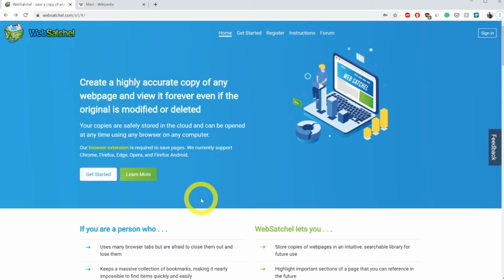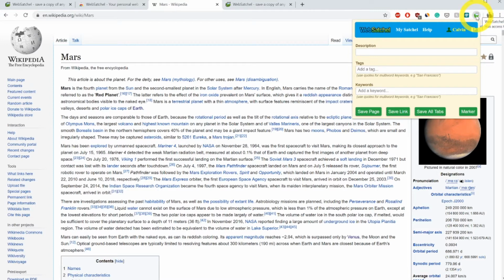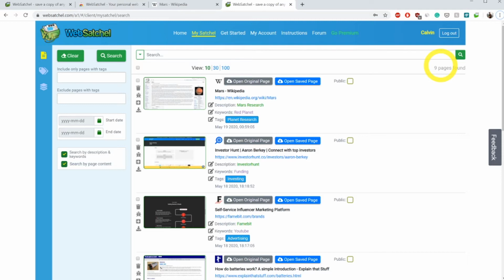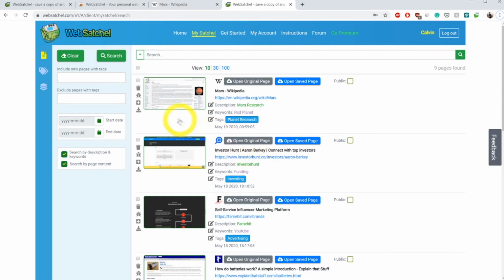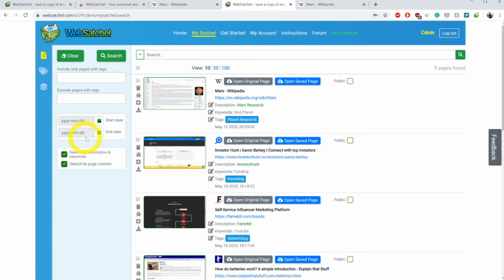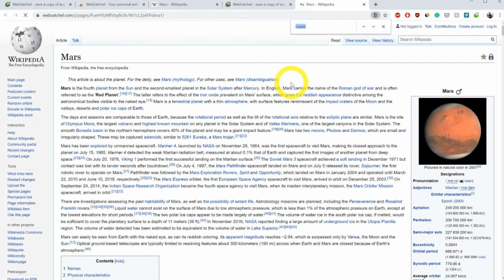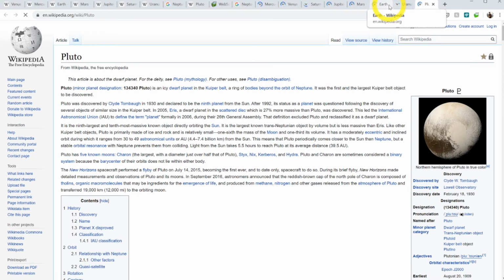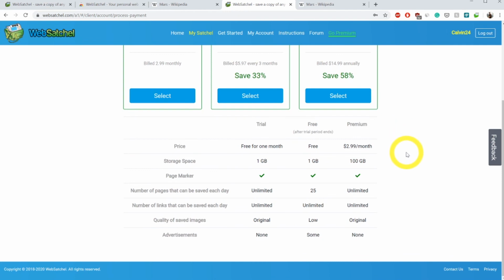WebSatchel Technical Tutorial Video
This video explains every functionality of WebSatchel in detail as of mid 2020. to get started.